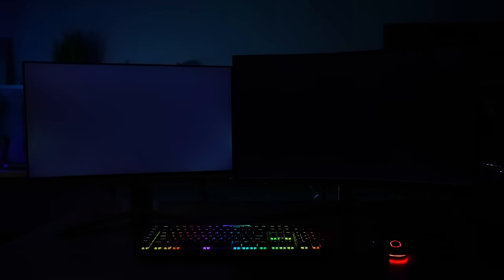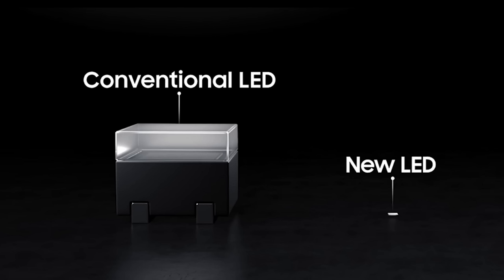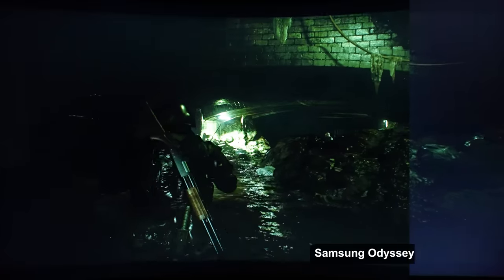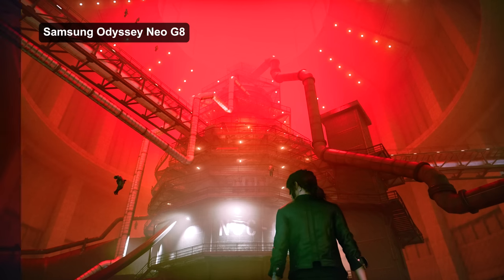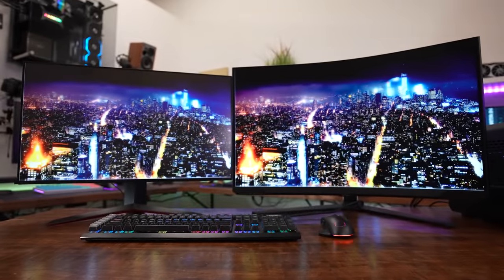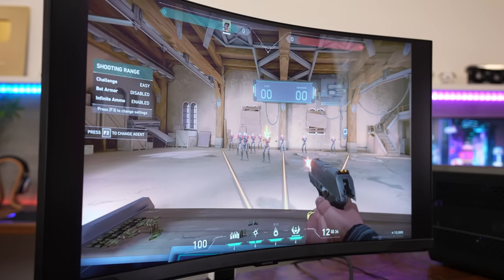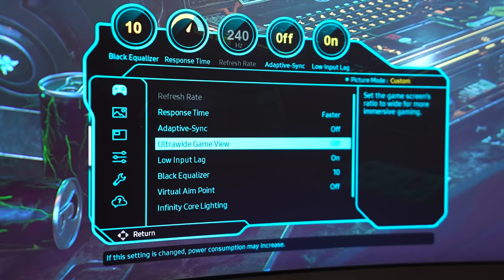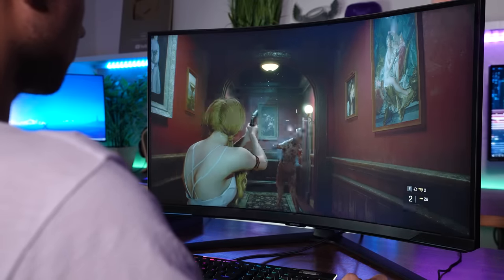I thought my gaming monitor was good until THIS arrived. Not even close...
The Samsung Odyssey Neo G8 is the first Mini LED gaming monitor I've spent a great deal of time with, and I have to say - I am NEVER going back to a conventional LED gaming panel after this.